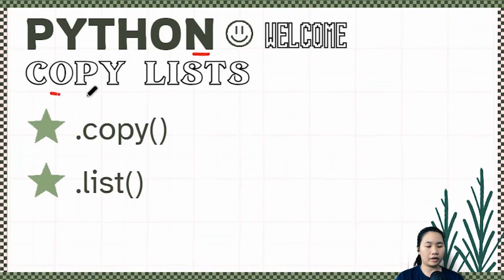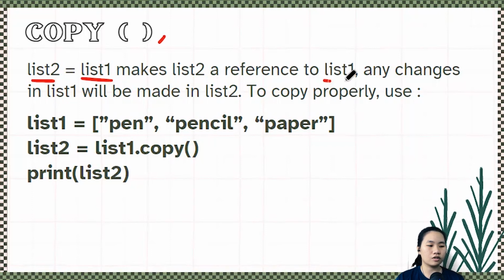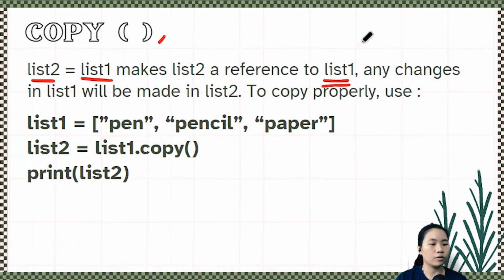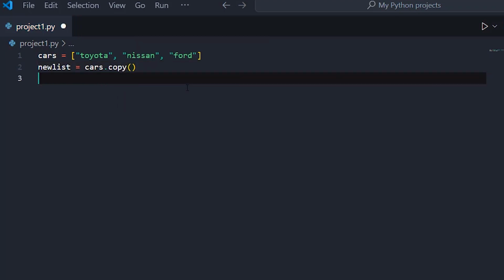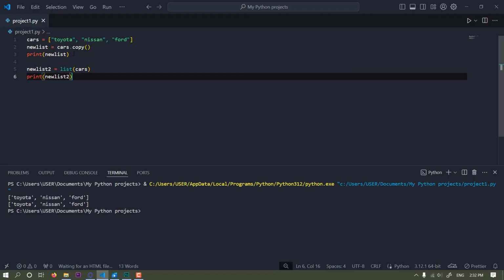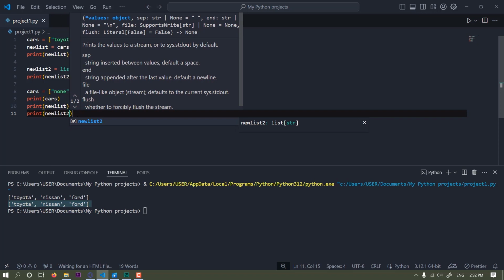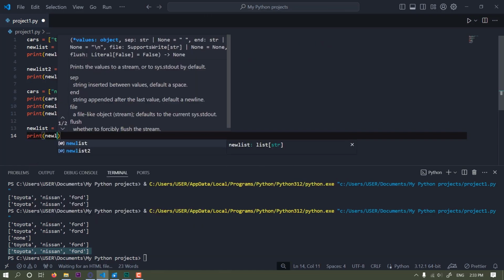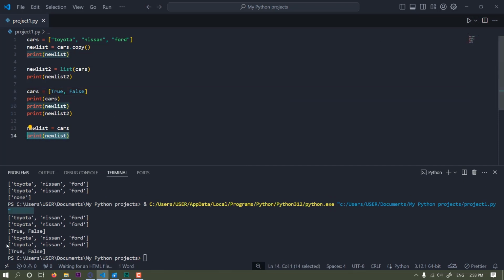Tinateach Python for Beginners : Copying Lists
Copying list and referencing them are two different matter. If you want to copy a list and leave the old variable that you copied from on its own, you'd be better off using the copy and list methods. Both are incredibly easy to learn : D